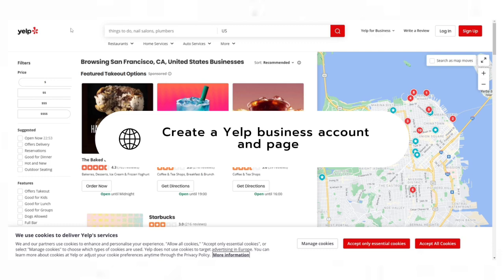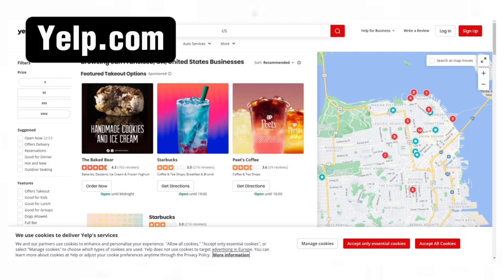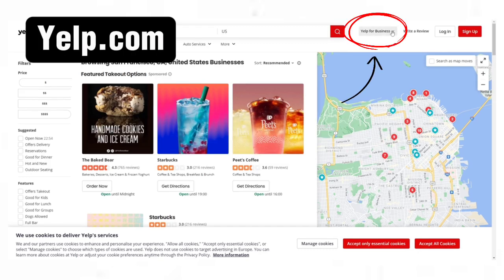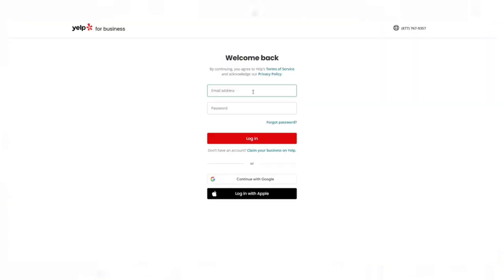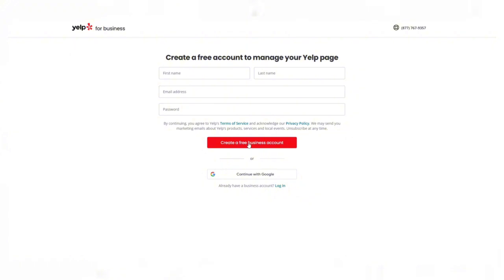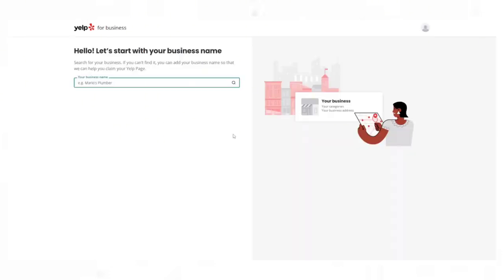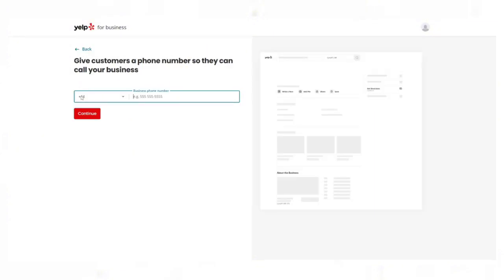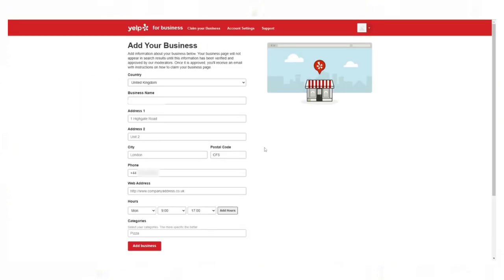How to Create a Yelp Business Account & Page 2025 | Open Yelp Account (QUICK GUIDE)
Want to get your business listed on Yelp? In this 2025 tutorial, you'll learn how to create a Yelp Business account and set up your page—perfect for boosting your online presence and attracting local customers.

We cover:

How to sign up for a Yelp Business account
Claiming or creating a new business listing
Adding your business details (location, hours, services)
Uploading photos and managing reviews
Tips to optimize your Yelp page for visibility

Ideal for small business owners, service providers, restaurants, and local shops.